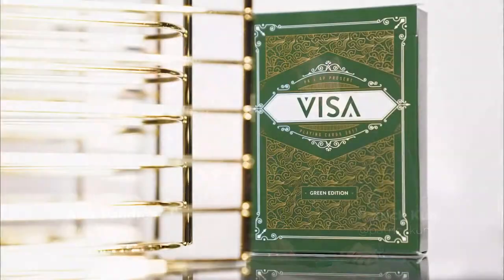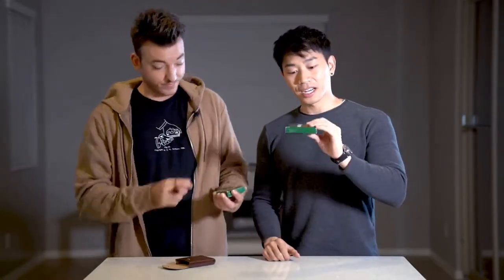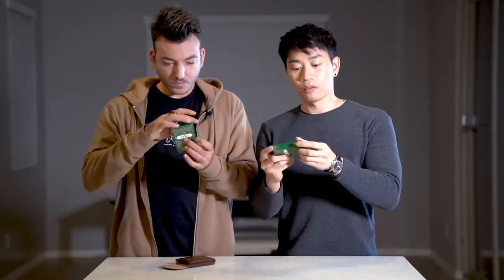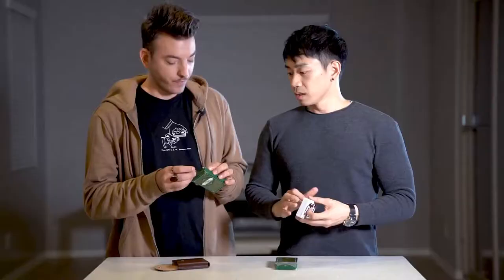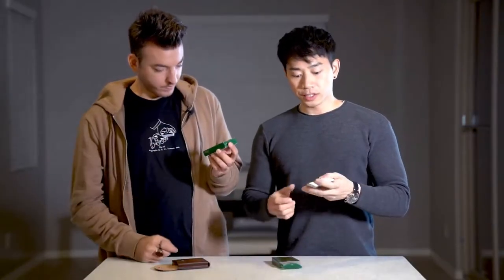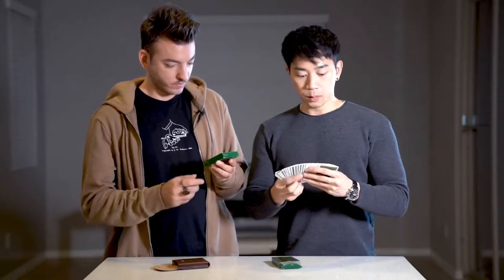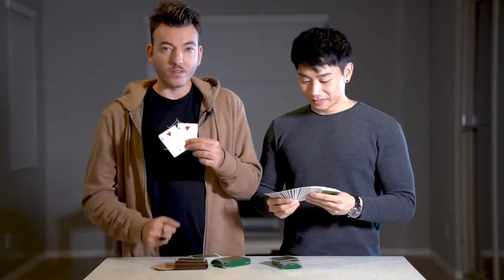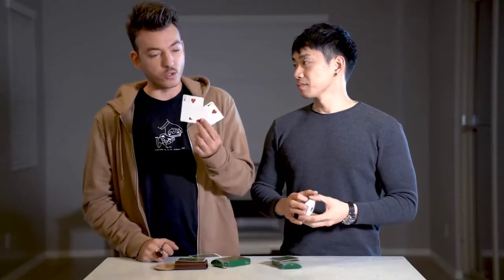Visa Playing Cards (Green) by Patrick Kun and Alex Pandrea